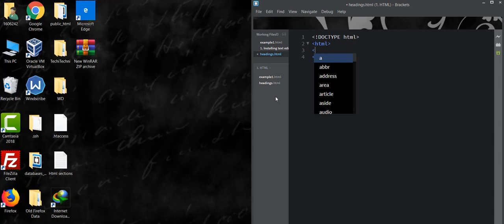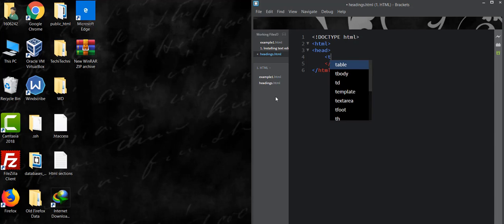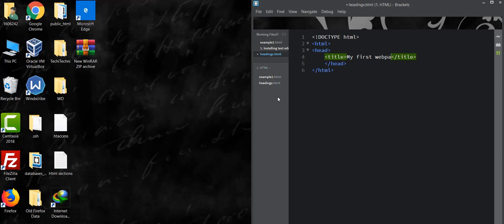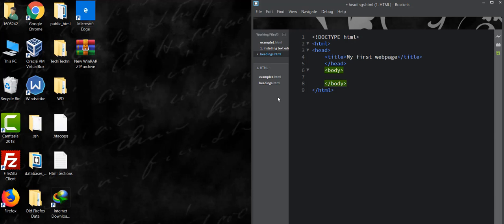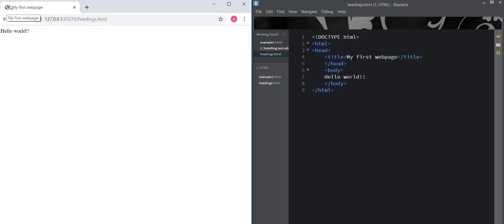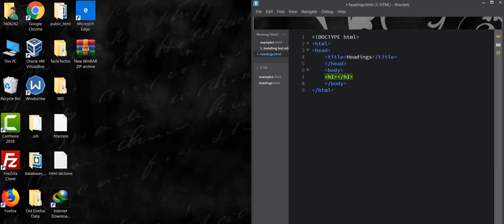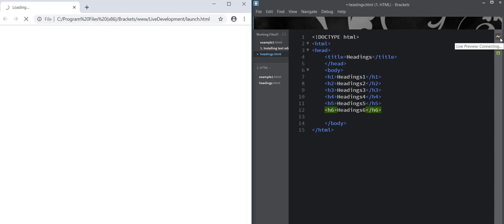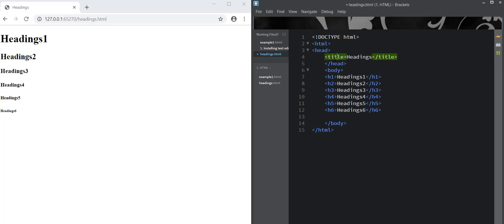Headings | HTML Tutorial for beginners) |LECTURE 3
In this video we are going to learn about the first section oh HTML i.e headings.

For any queries contact at